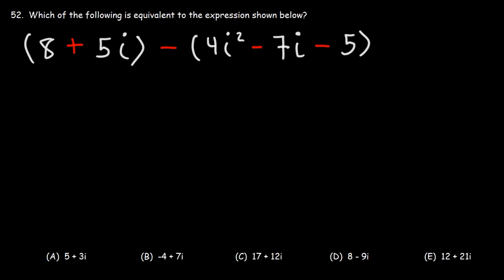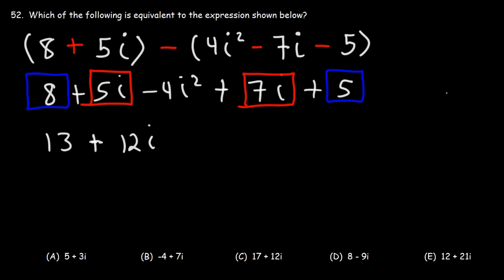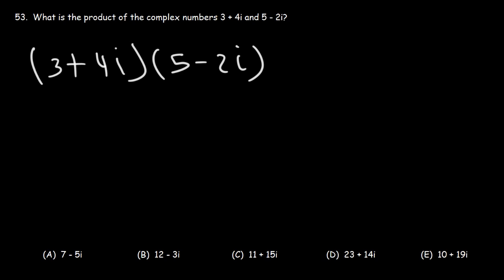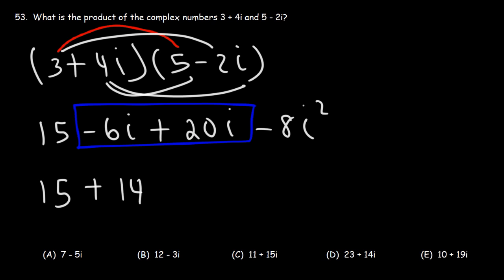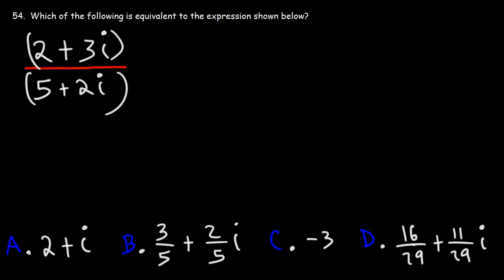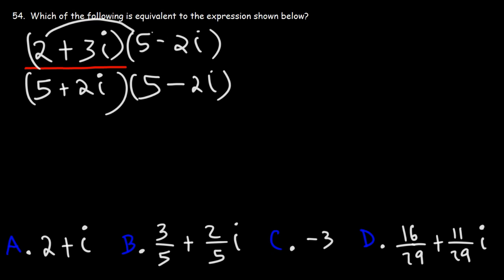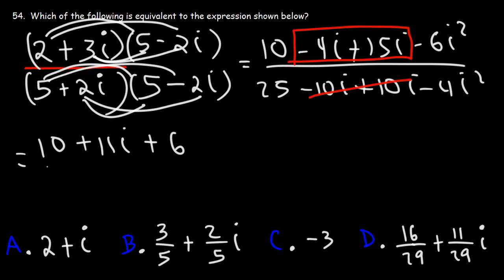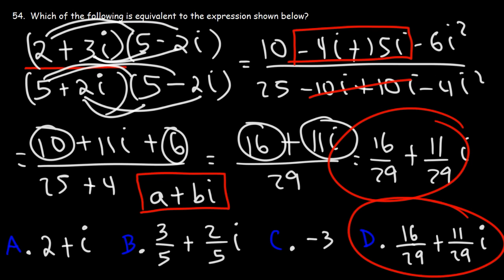Simplifying Complex Imaginary Numbers - SAT Math Part 15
This SAT Math video explains how to simplify complex imaginary numbers.